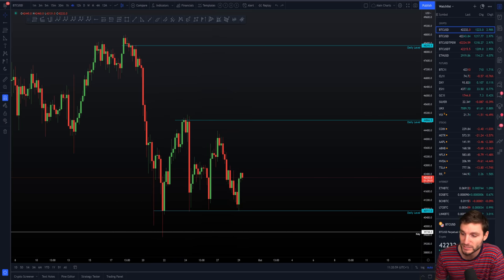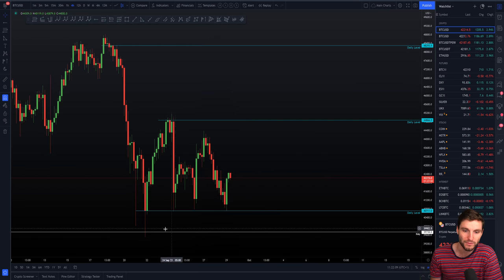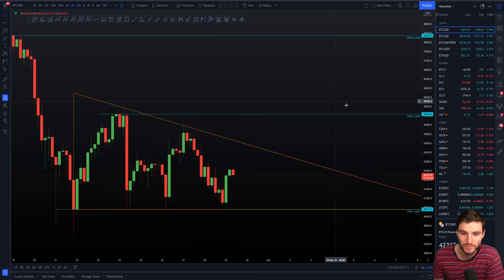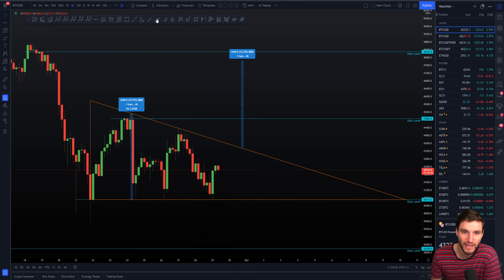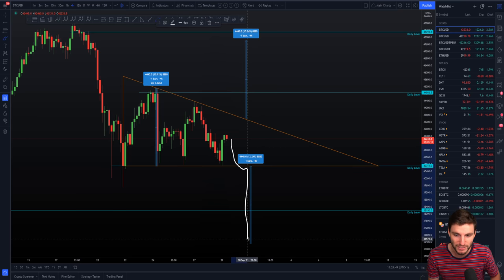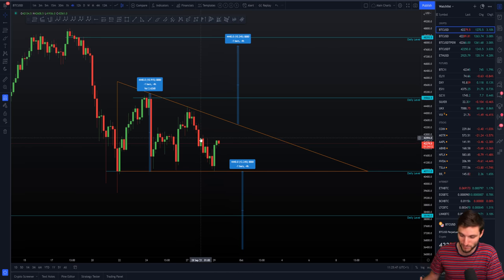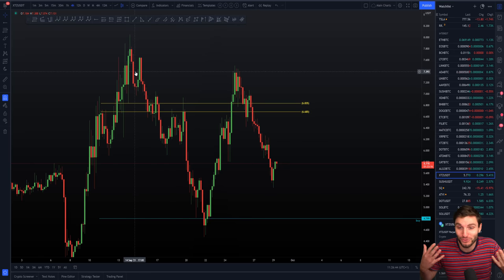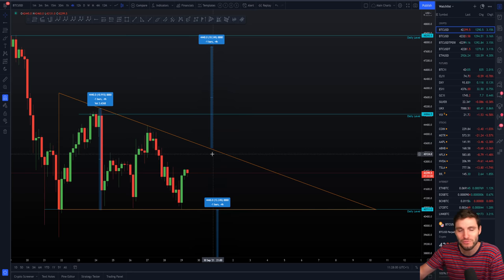🚨 BTC ABOUT TO BREAKOUT!!!?! Bitcoin Technical Analysis.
BTC Bitcoin Technical Analysis live now price prediction today 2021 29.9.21 $BTC is forming a triangle which we could breakout in the next few days for a great trade. For now I'm going to trade the range + alt coins